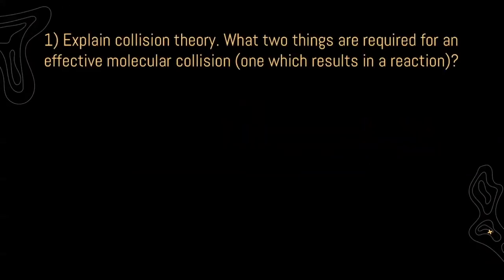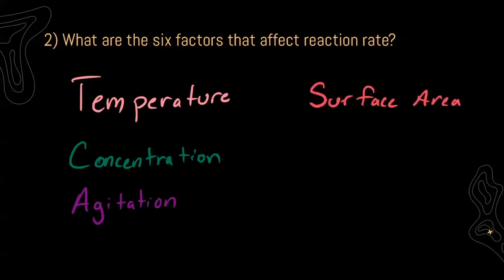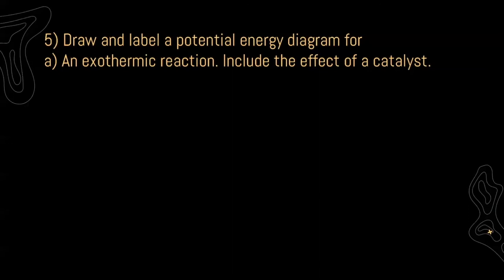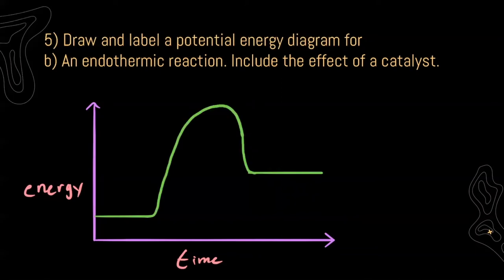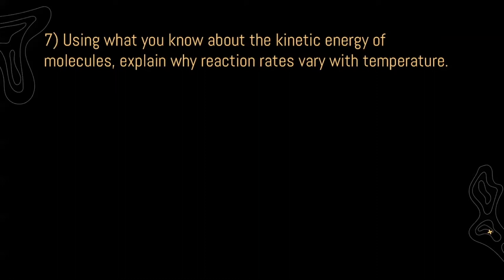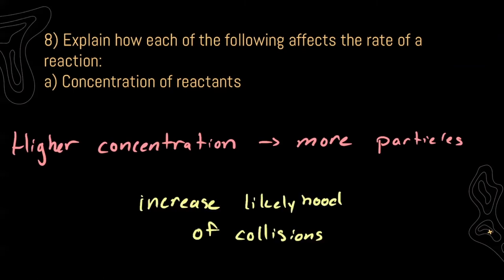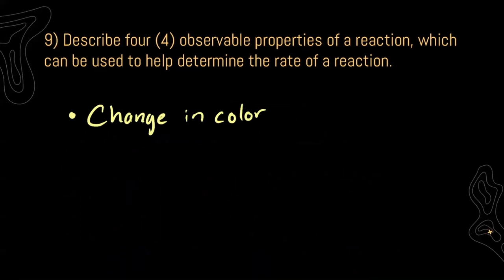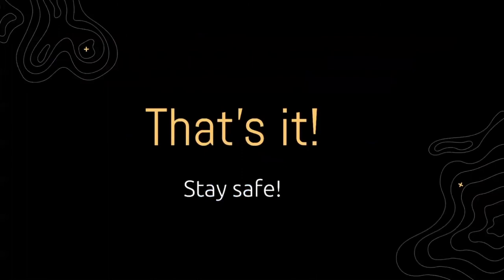Kinetics Homework #1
Mr. Navarette's answer key for Kinetics #1.